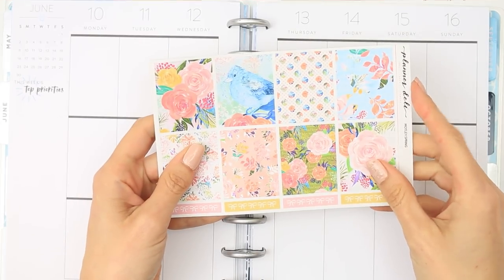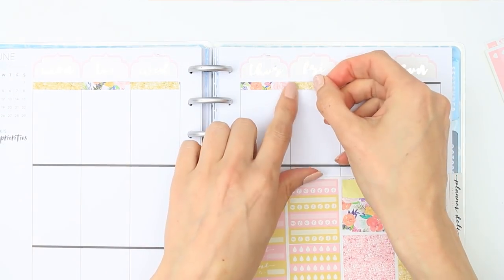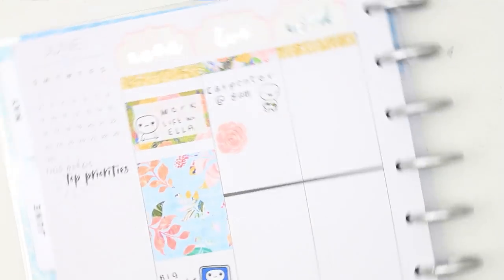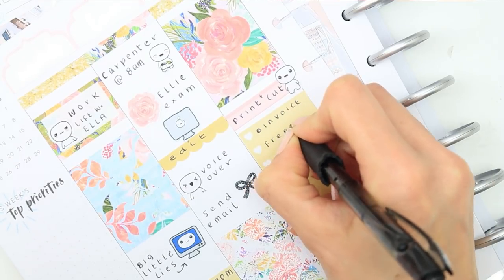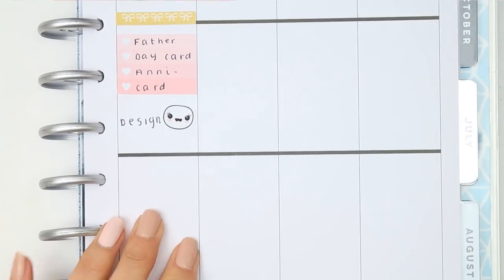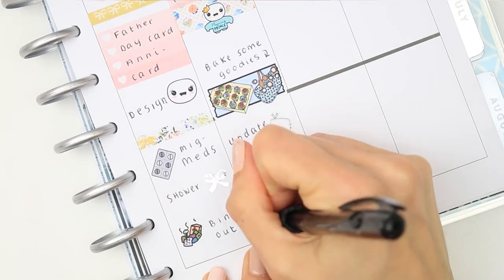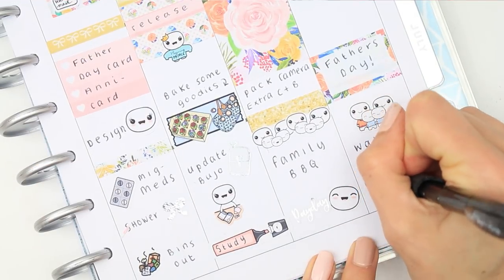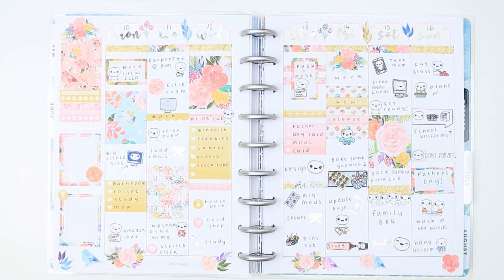Free Printable planner stickers /Plan With Me / Planner Deli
Hey guys, welcome back to another plan with me video!
This week I came across a new website for planner stickers and I couldn't wait to share it with you all. There are some really lovely kits and some even have cut lines included if you have a cutting machine. I hope you like the video, I'm sorry I was a bit distracted with my cat haha and my children calling me!!! I hope your having a lovely. dry week, speak to you in the comments xox